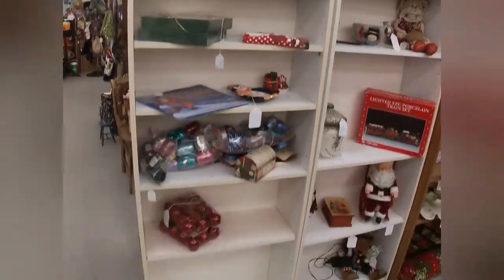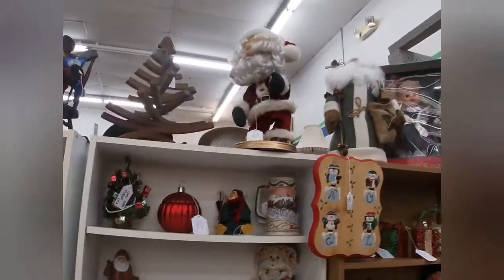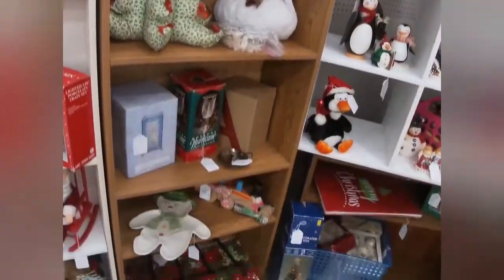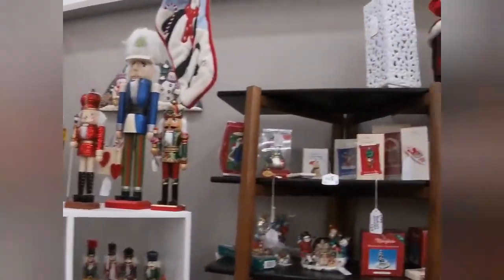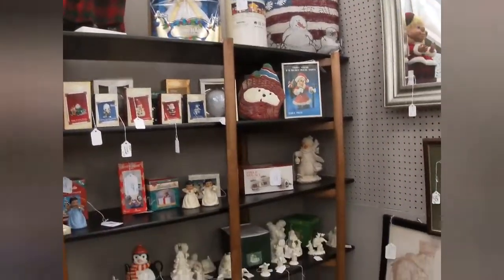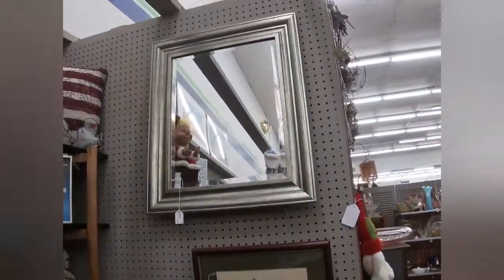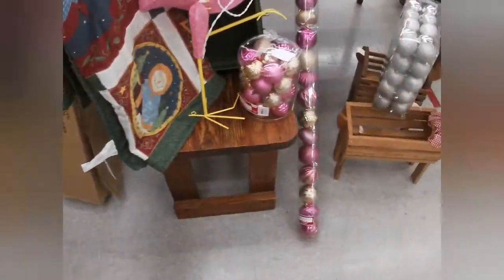Winter is Coming (at our antique mall at least!)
I set up one of our booths at Treasure Hunt Antique Mall in Powder Springs for Christmas today!